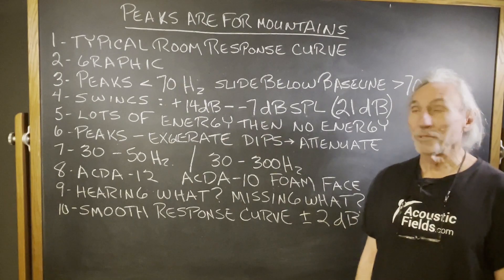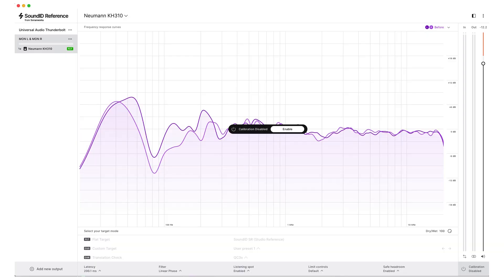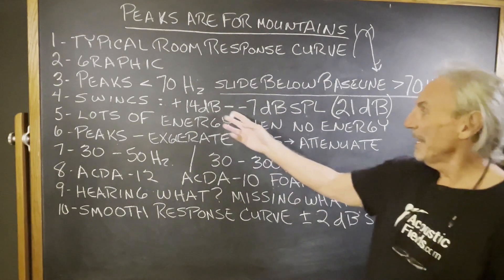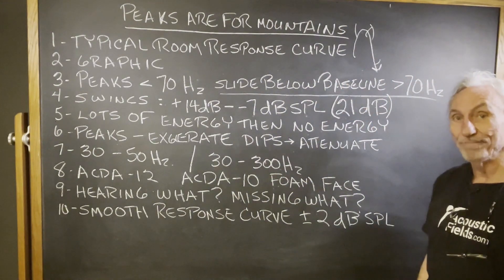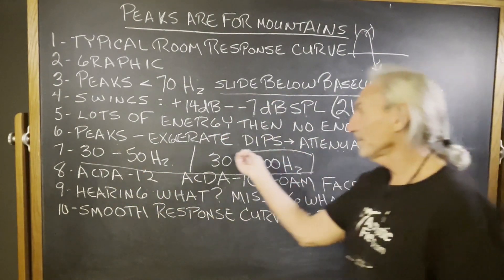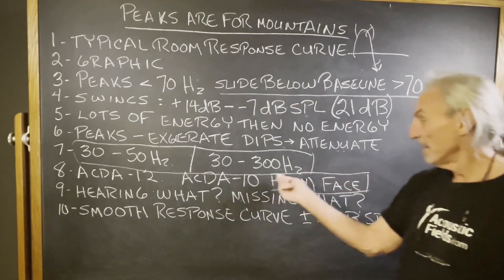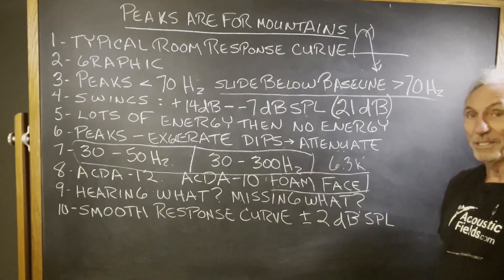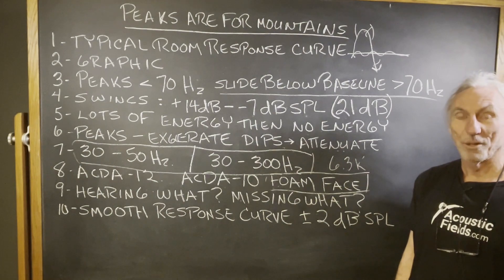Peaks Are For Mountains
- - In this video we're going to talk about room response curves and how we can achieve a nice and balanced room response. Watch the video to find out more!